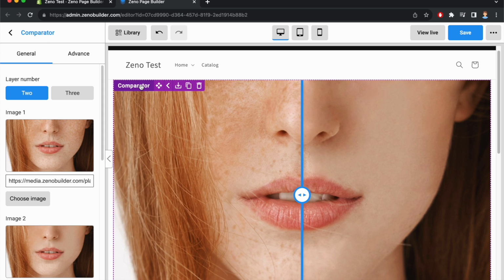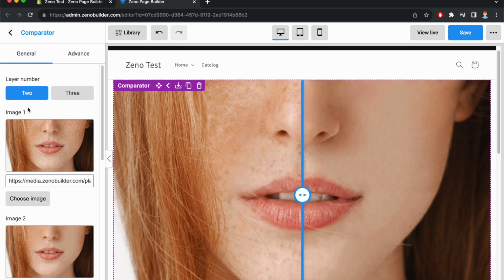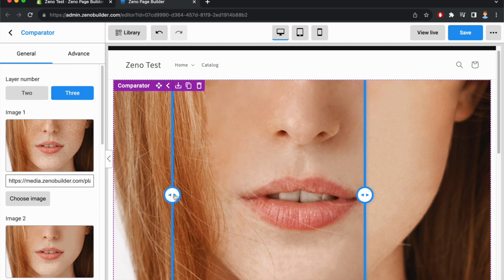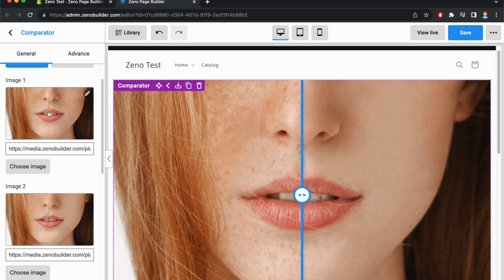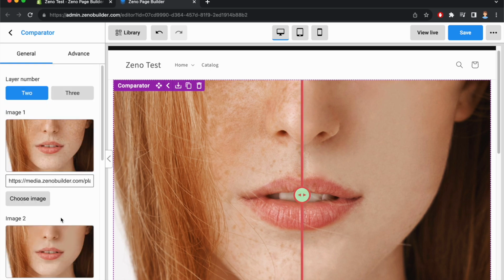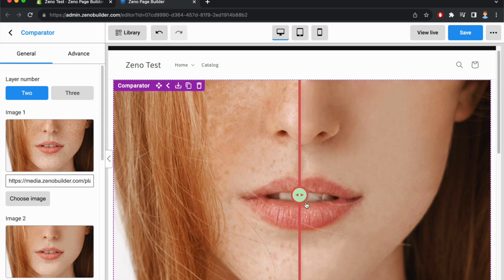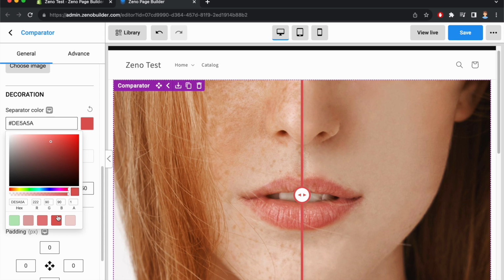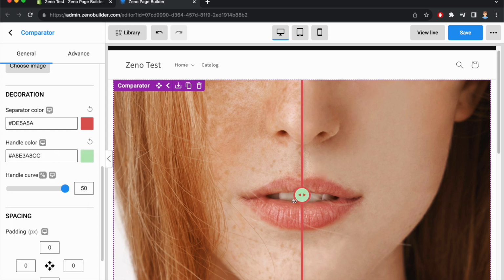How to Use Comparator Element | Zeno Page Builder Tutorial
The Comparator element allows you to create incredible before-and-after effect, enhancing your website's visual appeal. Whether you're showcasing transformations, product changes, or anything that involves a visual comparison, this feature has got you covered.

Timecodes
0:00 - Intro
0:15 - Comparator element settings